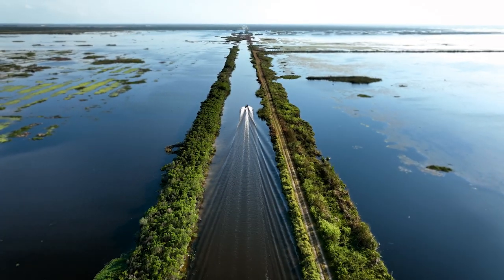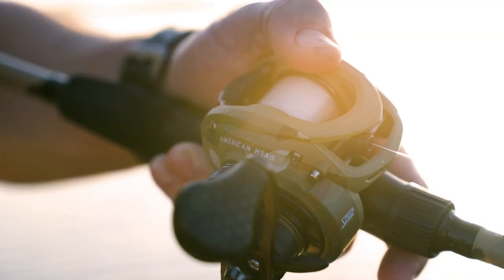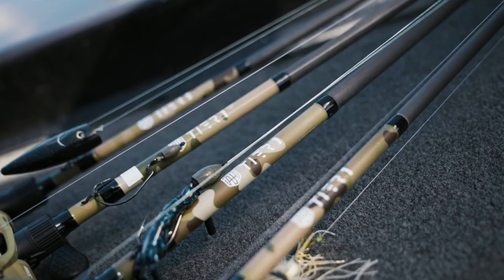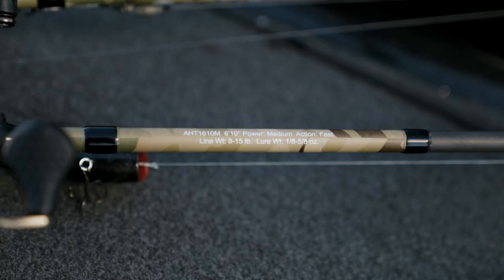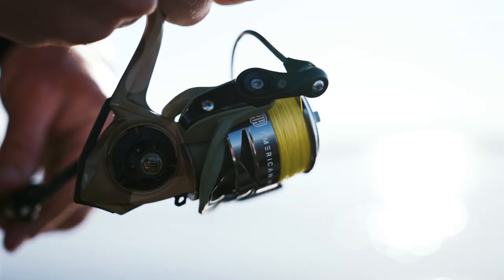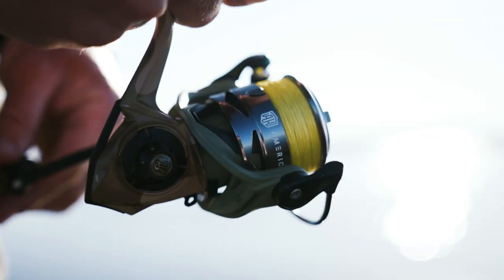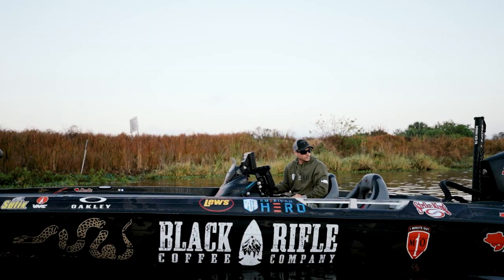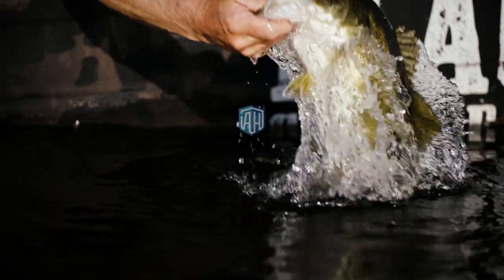Get a Free Lew's Hoodie with Your American Hero Tier 1 Reel Purchase!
Buy a Lew's American Hero Tier 1 Reel today and get a free Lew's Hoodie while supplies last! Designed for comfort and control on the water, they are a great choice for those needing a reliable, long-lasting reel. Lew's donates a portion of the profits to its American Hero Program, which supports US veterans in their post-military life.